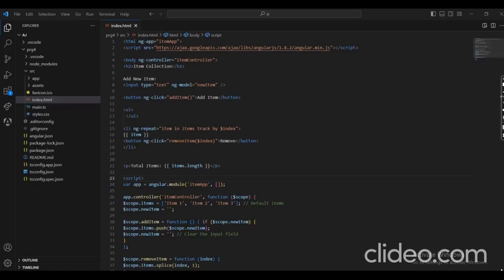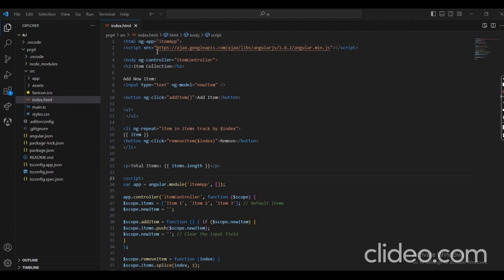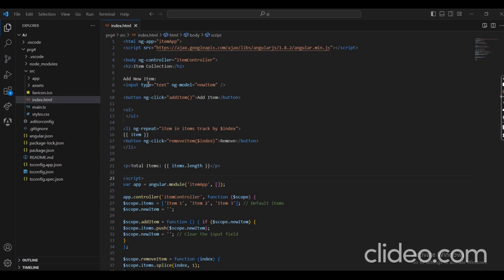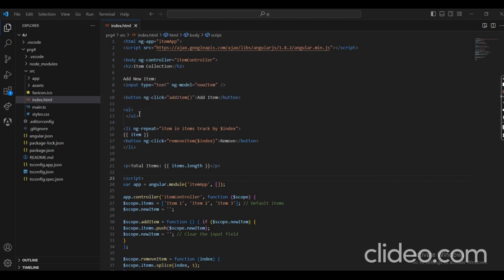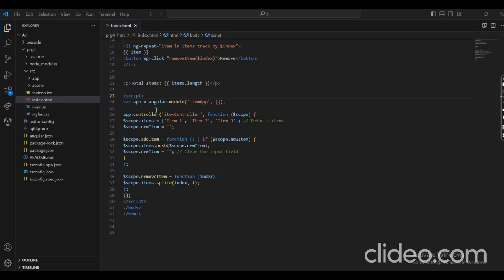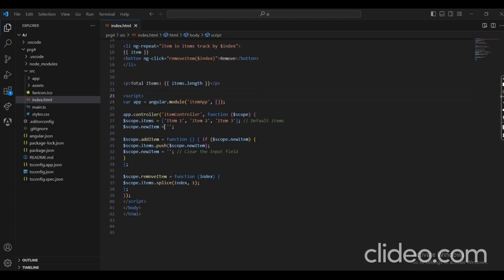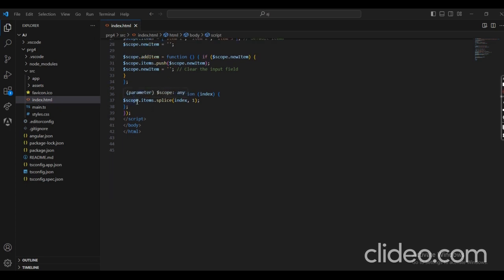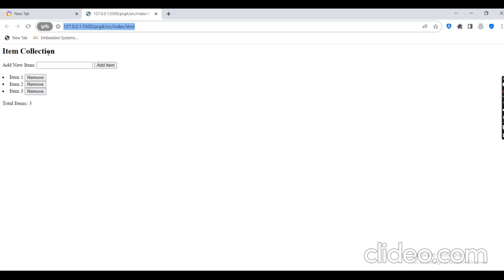Angular JS and Node JS (21CSL581) - Program 10